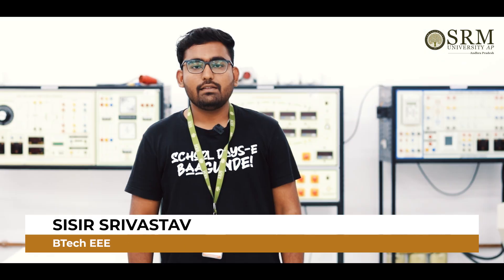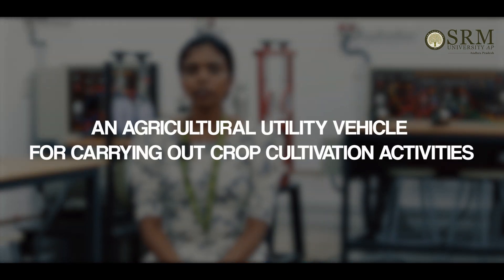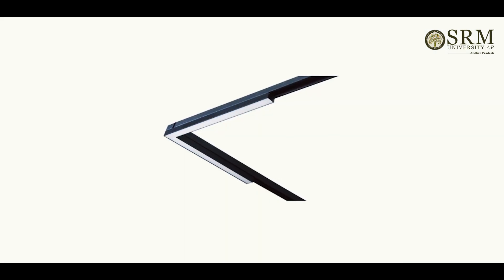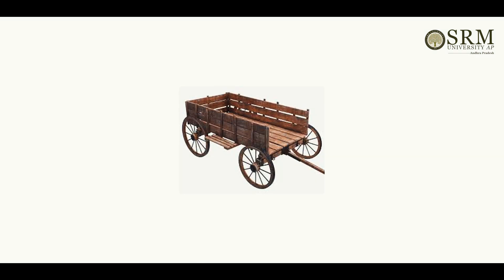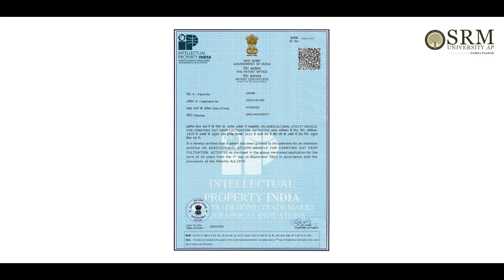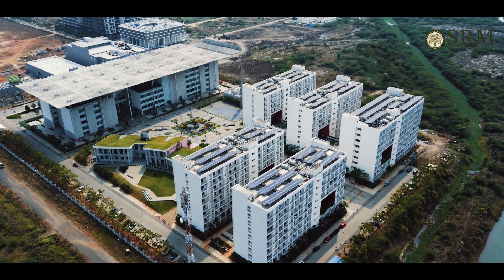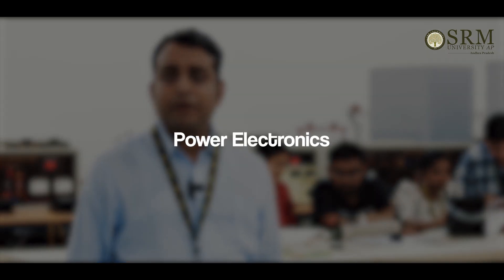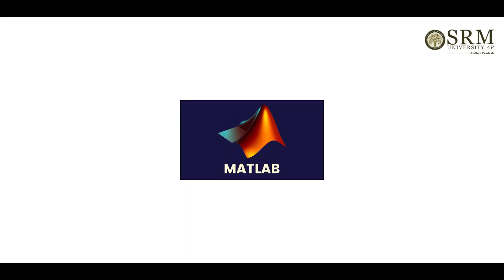Patents for BTech EEE students | Student Achievement |SRM AP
There is no shortcut to success!

Watch our patent holding BTech EEE graduates speak of their motivation for coming up with this affordable yet path breaking innovation - Agricultural Utility Vehicle and how their mentor Dr Somesh Vinayak Tewari and SRM University-AP has endorsed their hard work. Students of SRM University-AP have made countless such phenomenal innovations that has helped them soar to greater heights.